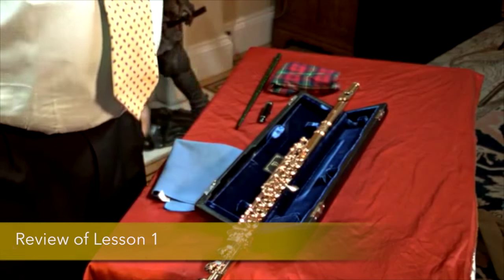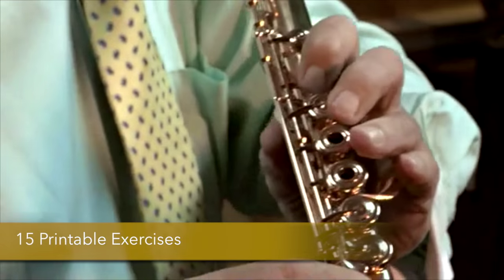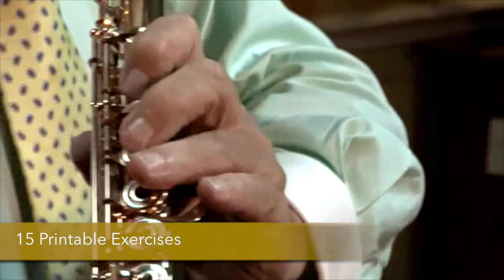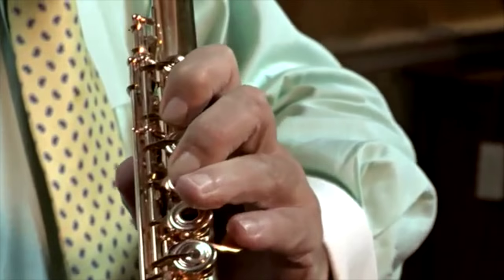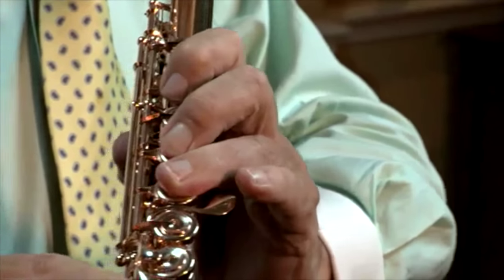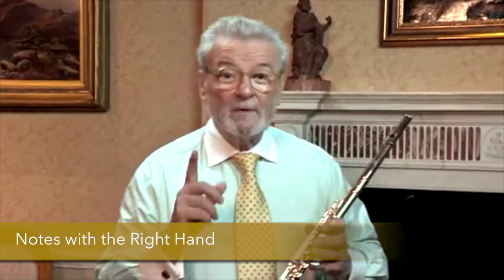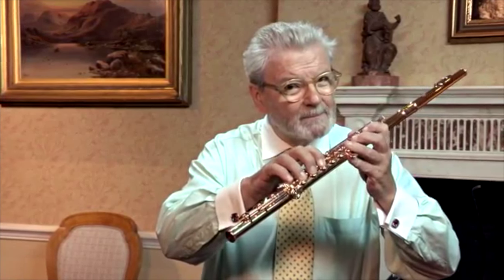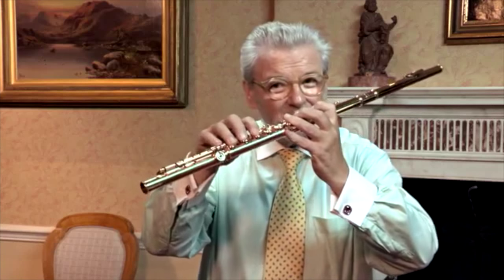First Flute Lesson 2 Trailer